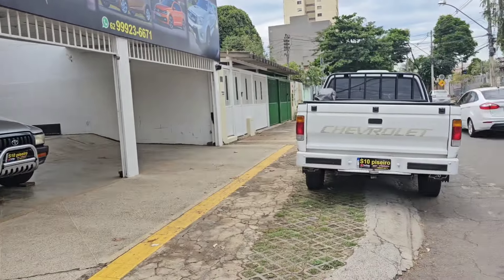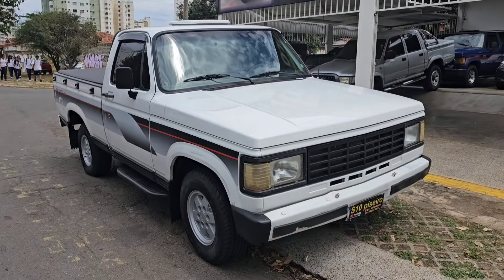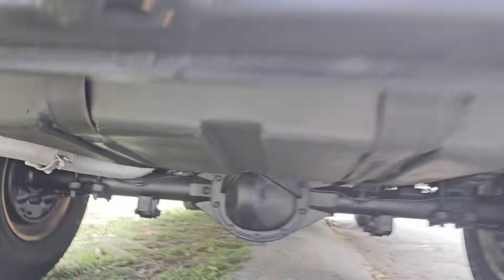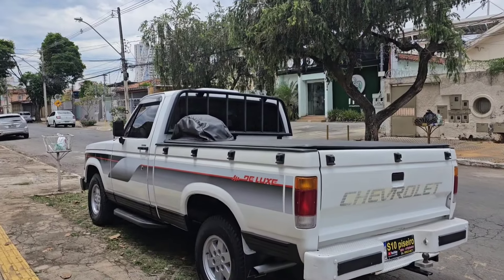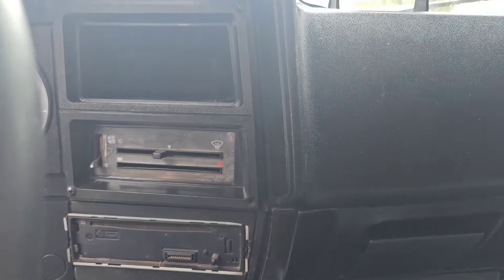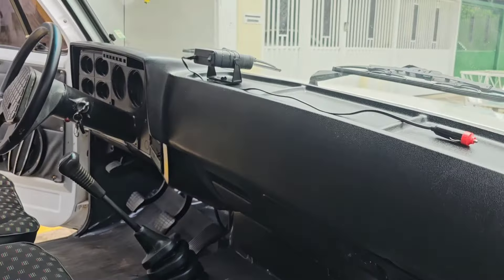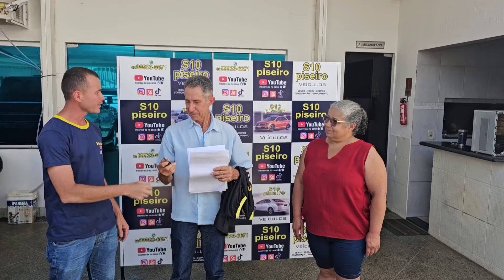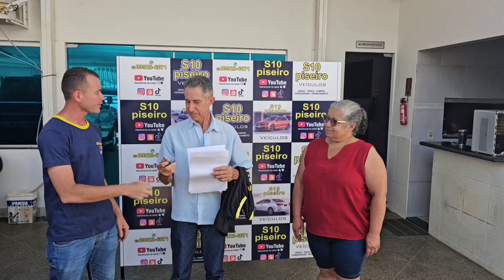VENDE-SE(Chevrolet D20 1992 4 pneus novos vidro elétrico direção e troca carroceria de lata)d20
(Chevrolet D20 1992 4 pneus novos vidro elétrico direção e troca carroceria de lata) com engate para carretinha, estribo lateral, 4 pneus novos e protetor de janela caminhonete de procedência qua você vai encontrar aqui na loja da S10 Piseiro.

 se você se enteressou nessa bruta Chevrolet D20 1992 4 pneus novos vidro elétrico direção e troca carroceria de lata de procedência e qualidade boa para trabalho ou para passeio Chevrolet D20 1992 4 pneus novos vidro elétrico direção e troca carroceria de lata no jeito de você pegar e andar nova nova em ótimo estado de conservação caminhonete sem defeito pronto para andar e trabalhar ou para andar na estrada a fora.

 na  compra  dessa  bruta  você Chevrolet D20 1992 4 pneus novos vidro elétrico direção e troca carroceria de lata ganhará  uma camiseta  do nosso  canal da  S10 Piseiro fazemos financiamentos em até 60x vezes trabalhamos com todos os bancos e também pegamos seu carro na troca de qualquer lugar do brasil e entregamos também para qualquer lugar do  brasil enteressado  me chame no whatzapp logo abaixo ou venha até a nossa loja para agente fechar negócio.

VALOR: 87 mil

Quilometragem: 896 mil km

  SE VOCÊ QUER SER UM DOS INSCRITOS DO CANAL S10 PISEIRO COMPRA E VENDA DE VEÍCULOS . É SÓ ENTRAR NO VÍDEO E VAI APARECER O NOME E INSCREVER-SE ENQUANTO ESTIVER PASSANDO O VÍDEO NO YOUTUBE É SÓ APERTAR EM CIMA VOCÊ JÁ VAI SER UM DOS INSCRITOS DO CANAL NÃO PAGA NADA SÓ VAI FICAR POR DENTRO DE TODOS VEÍCULOS À VENDA SE INSCREVA JÁ E FIQUE POR DENTRO DE TODOS OS VÍDEOS TODOS OS DIAS DE TARDE PROCEDÊNCIA. E DESCONTO ESPECIAL PARA VOCÊ QUE JÁ É INSCRITO NO CANAL.

  (ACEITAMOS TROCA FAZEMOS FINANCIAMENTO)
   (NÃO PRECISA ESTAR DE CARTEIRA ASSINADA PARA FAZER FINANCIAMENTO)
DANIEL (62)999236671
  GOIÂNIA GOIÁS CENTRO
(Endereço da loja de Goiânia centro)

RUA 80 Esq c 55
NÚMERO 1.068
QD 120 LT 2/11
SETOR CENTRAL
GOIÂNIA

Link abaixo de veículos popular clique e confira
Nosso canal de veículos popular com preço para escrito do canal

Pego o seu veículo no negócio e facilito o restante.
Estou no Instagram @s10piseiro

(VÍDEO COMPLETO COMO AUMENTAR SEU SCORE NO SERASA SEM GASTAR NADA SEGUE PASSO A PASSO)

(Testando 4x4)

S10(PISEIRO)

Me segue no :kawai S10 piseiro